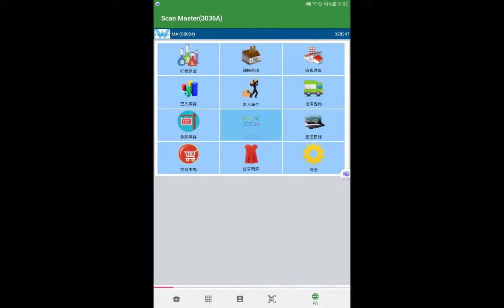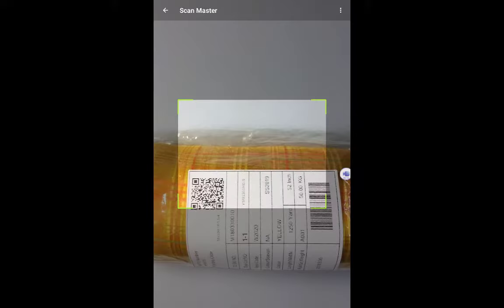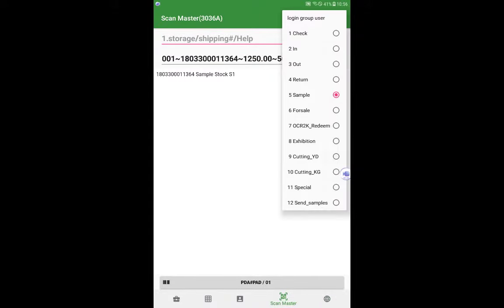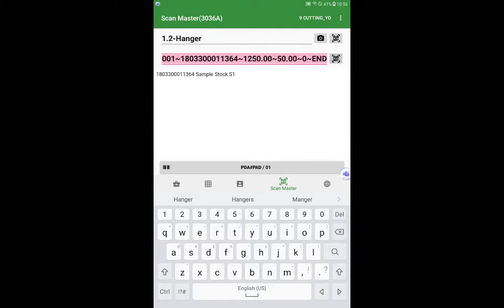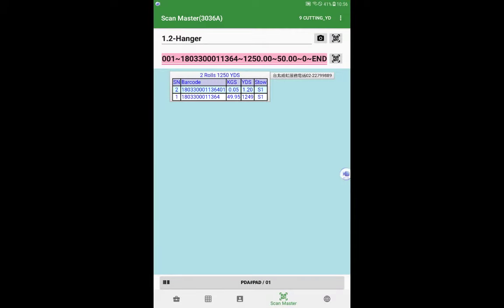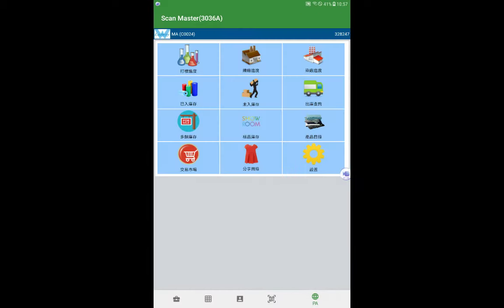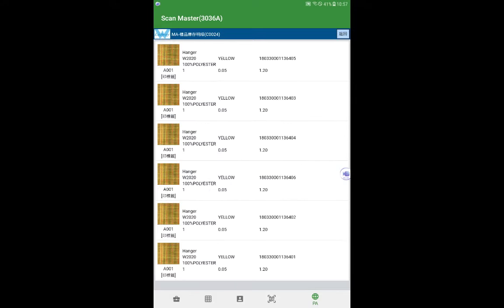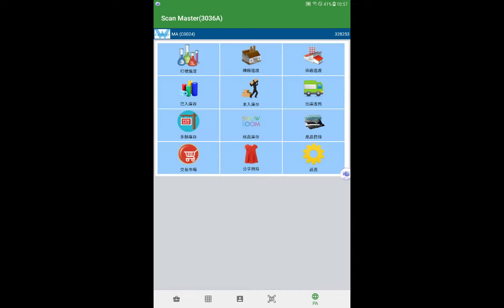How to make swatches and hangers in Sales Edge App (7)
Select 'Sample' function in scan master and scan the qrcode on the rolls. The rolls will be moved into sample inventory.
Select 'Cutting Yard' and Enter how many yards will be cut and follow by any kind of swatch and/or hanger keeping unit, then just scan the qrcode on the fabric every time you want to. you may scan the different qrcode of fabric rolls to be cut.
You will find they are all in the stock of sample and having different barcode number each sample.
After that, you may move the sample into different storage or delivery to your customer by scanning.